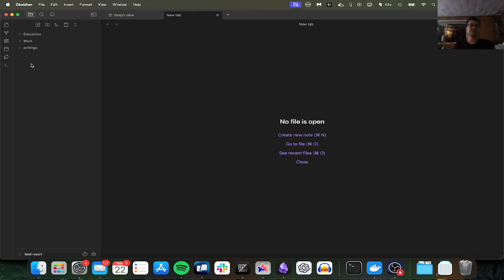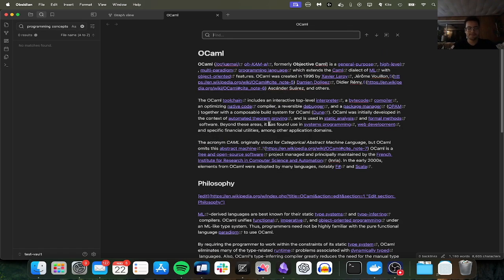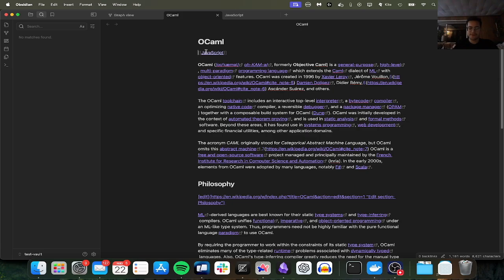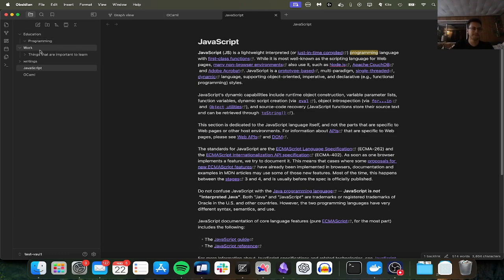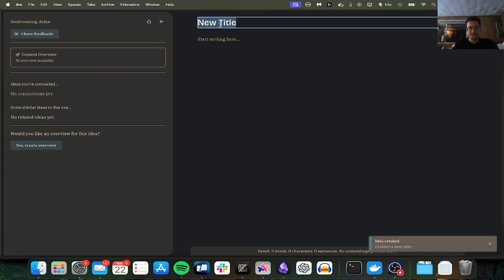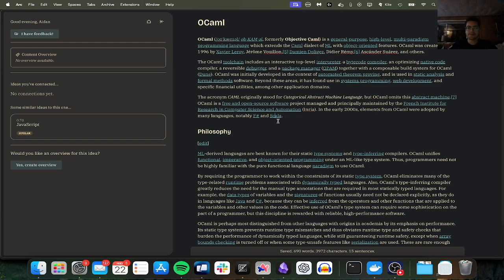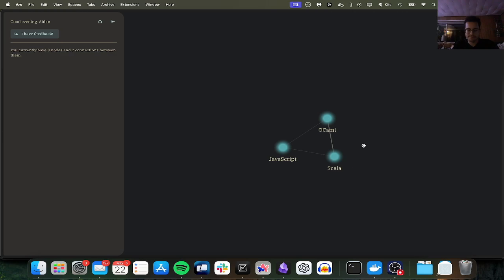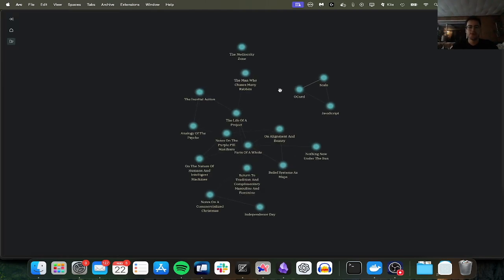Qwest: Your Second Brain That Actually Understands Your Ideas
Qwest is a knowledge base that does things a little differently. It doesn't just see your notes as text, but rather understands their meaning. Use your notes as the set of interconnected ideas that they are!

We'd love to have you, and any feedback is appreciated. Thank you for your time.